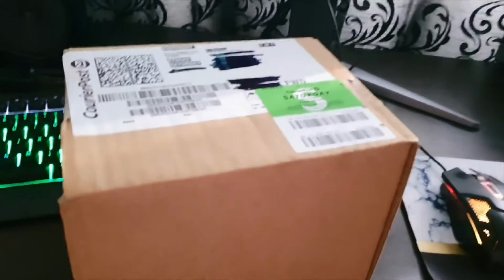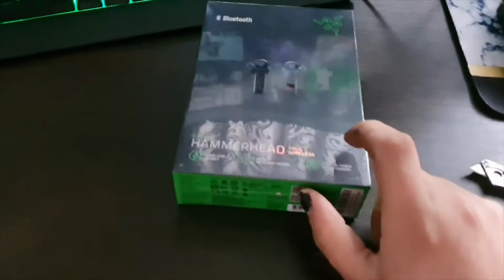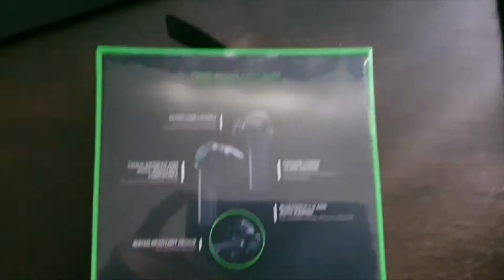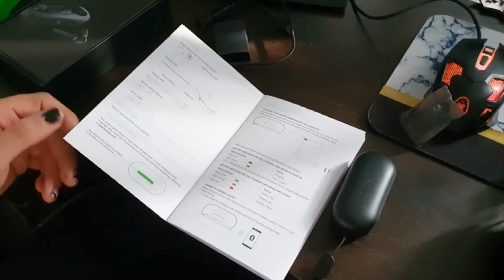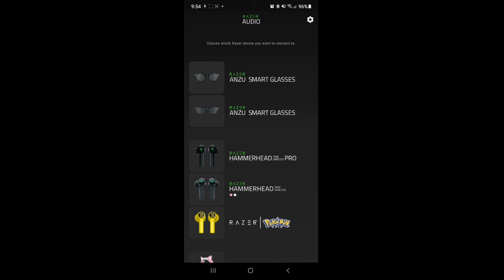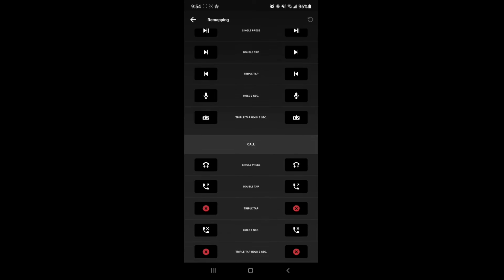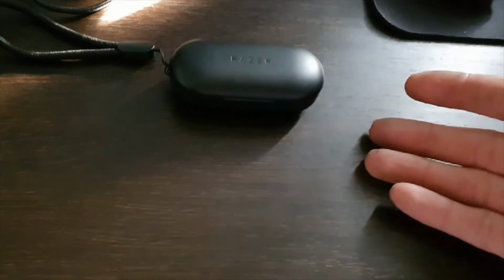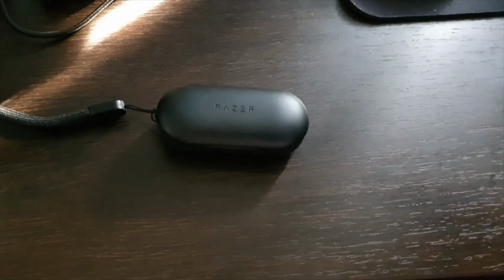Bad unboxing asmr.. But surprise surprise, its more razer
I need a damn taco